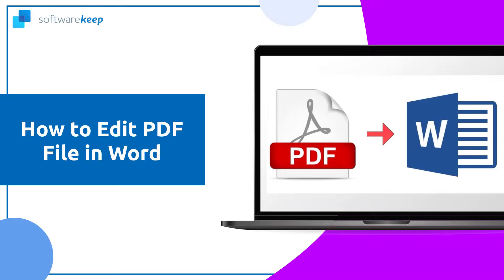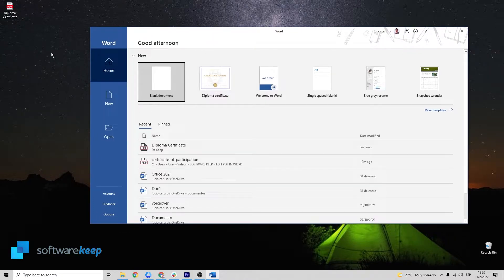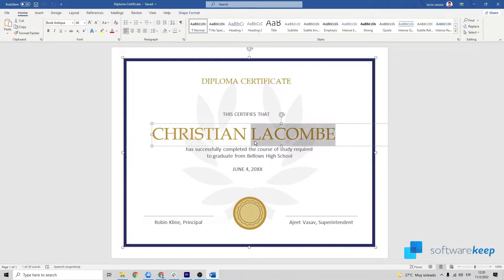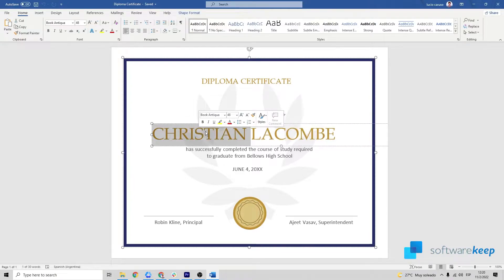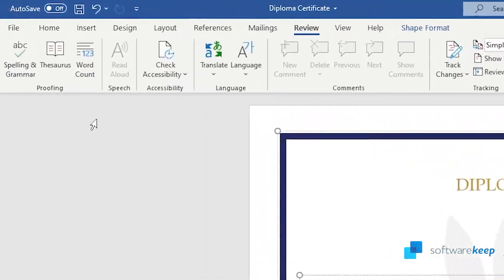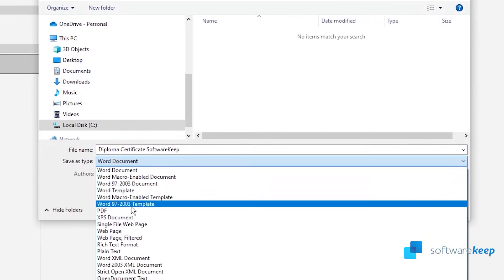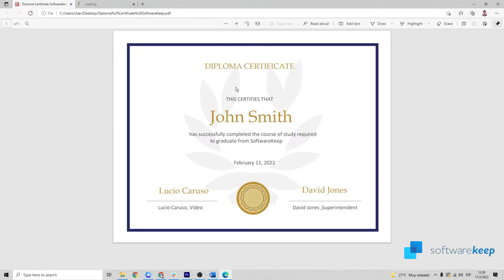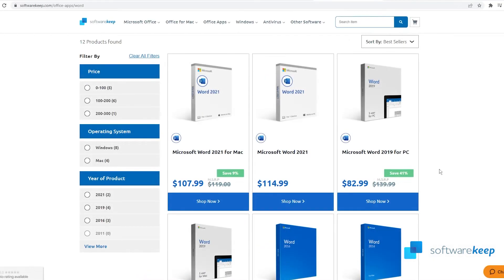🔥 How To Edit PDF File in Word (2022) 💫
In this video you'll learn how to easily edit an Adobe PDF file using Microsoft Word. Open the PDF, make edits, and then save as a PDF again.